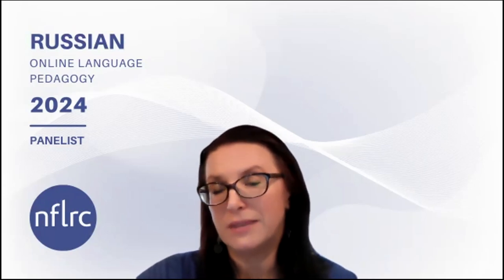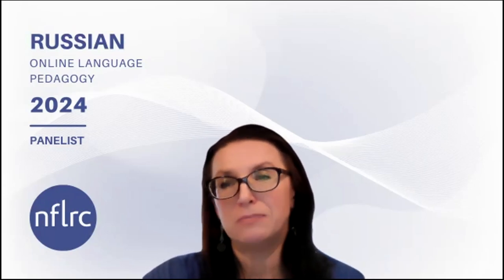Russian Online Language Pedagogy (OLP): Panel 3 Question 2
"How do you use technology or online resources to overcome those challenges?"

Facilitator: Sarah Boutin (North Carolina Virtual Public School)

Panelists: Larisa Shuvalova, Dr. Evgeny Dengub, Dr. Heather Rice, & Dr. Olga Klimova

Part of the 2024 NFLRC Russian Online Language Pedagogy (OLP) Series